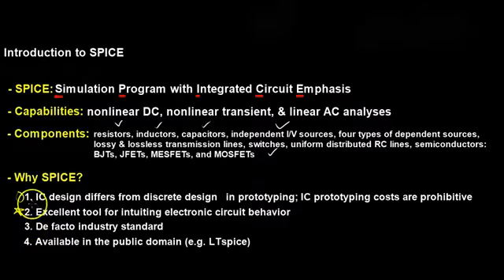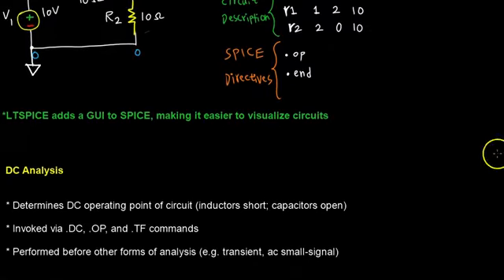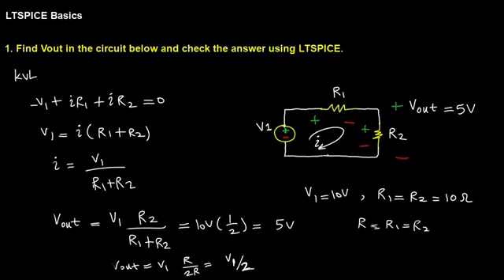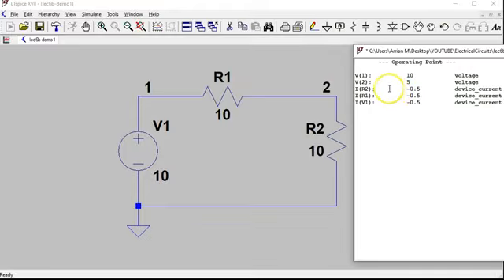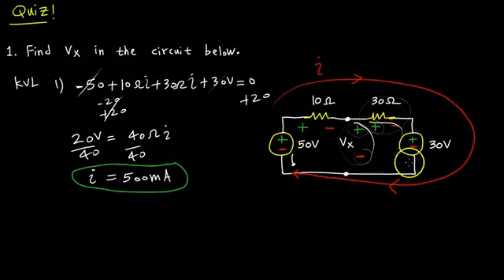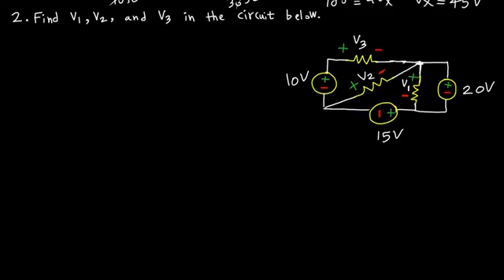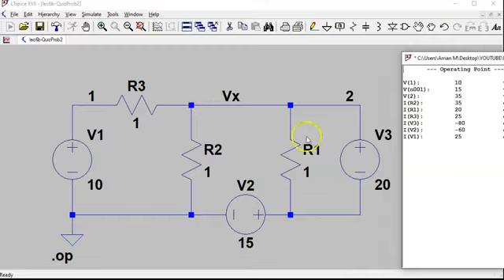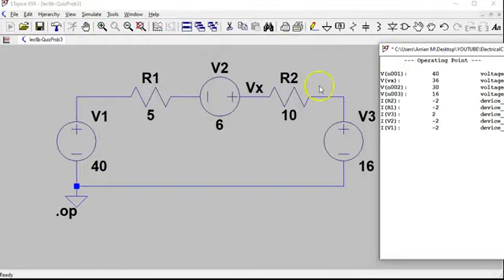Lecture 6b - Introduction to LTSPICE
In this video we introduce LTSPICE in order to begin using it to solve our mesh currents and node voltages in the complex circuits we analyze and design.

00:00 - Lecture Introduction
1:03 - Introduction to SPICE
10:26 - LTSPICE Basics
21:00 - Quiz!